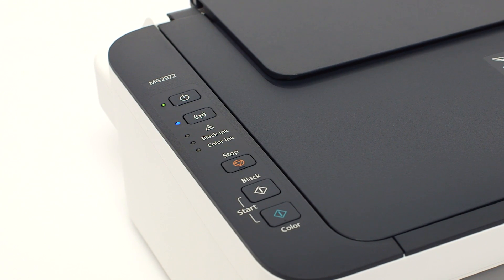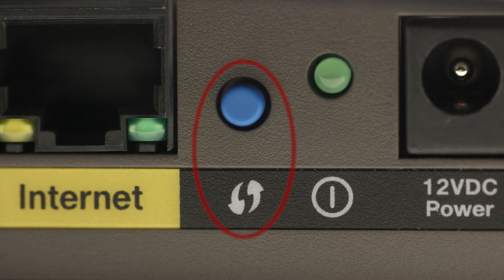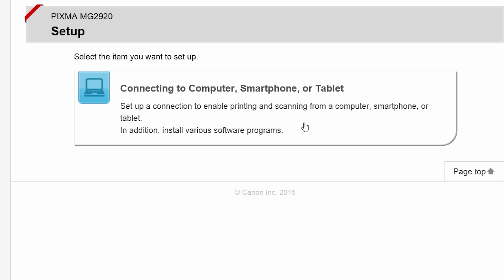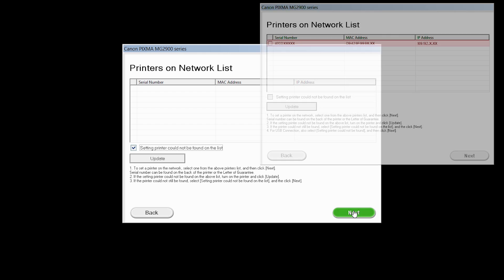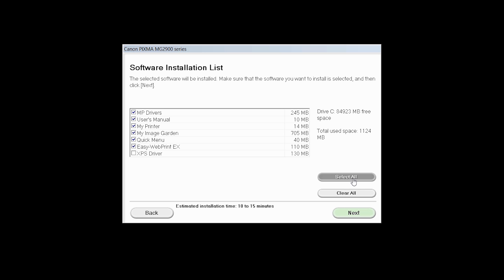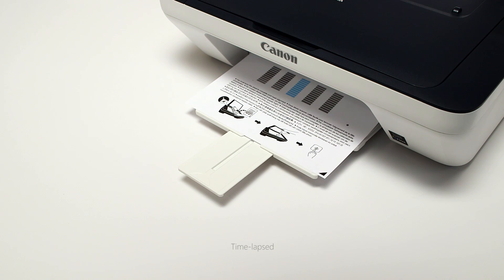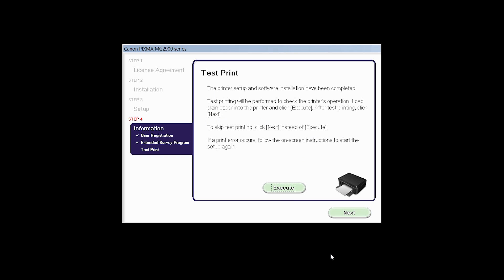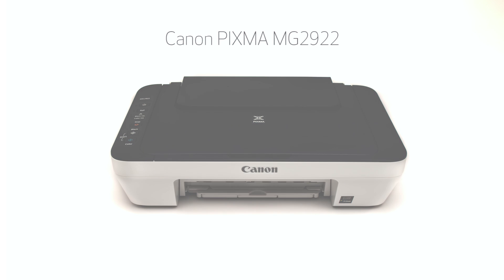Canon PIXMA MG2922 - WiFi Protected Setup with a Windows® Computer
Effortlessly set up your Canon PIXMA MG2922 printer to print on a wireless network using a WiFi Protected Setup with a Windows® Computer. Visit the Canon website for more How-To Video tutorials.